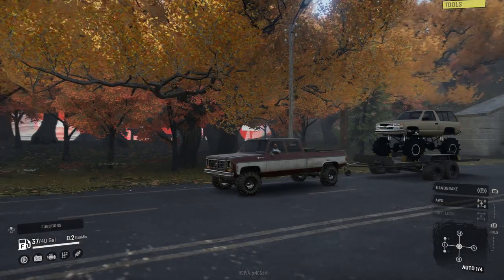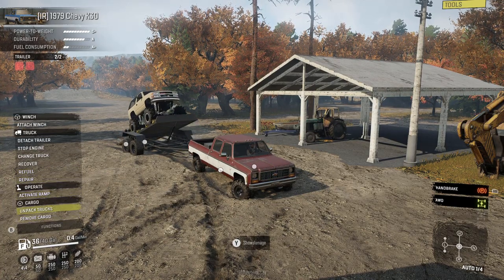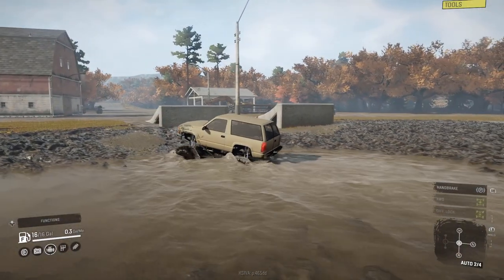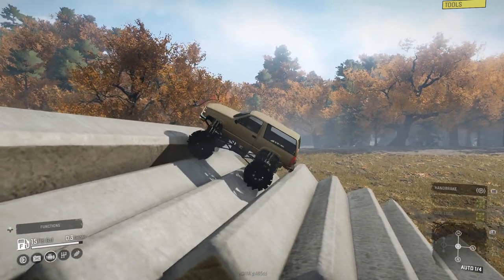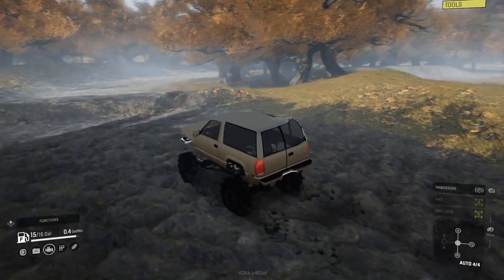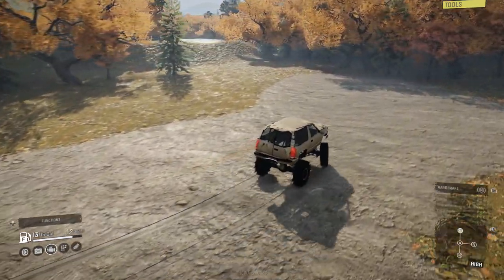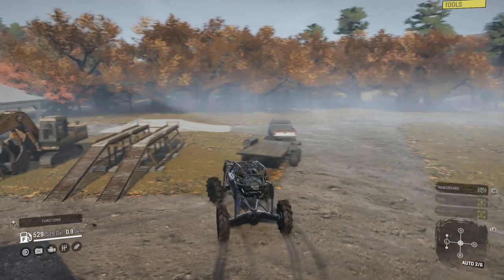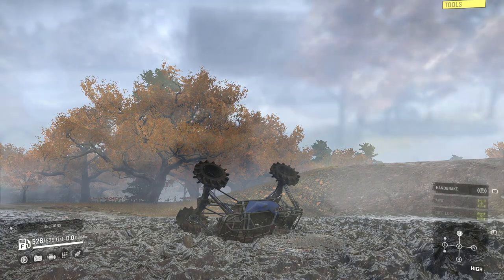Insane Mud Truck Playground! | SnowRunner Mods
Back on SnowRunner today messing around with a few awesome mods!

-Hashtags-